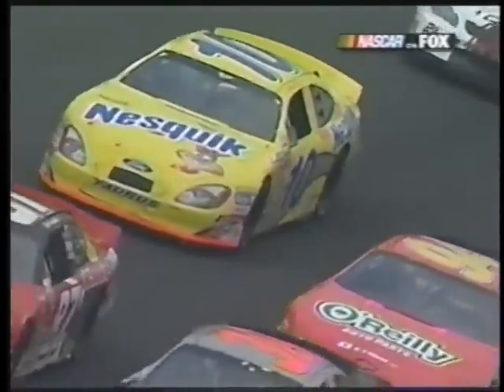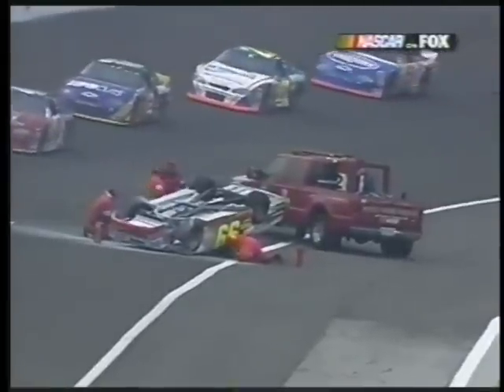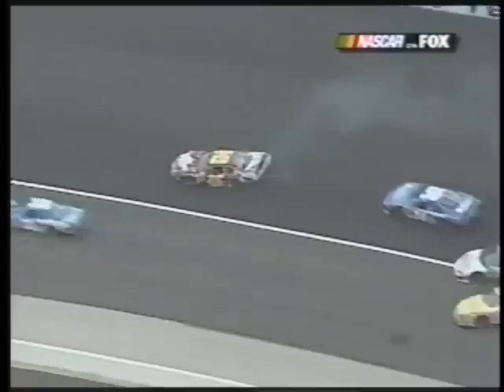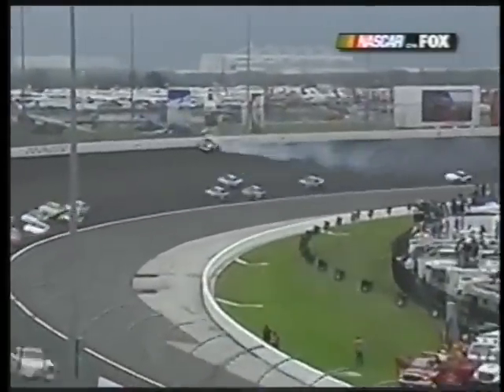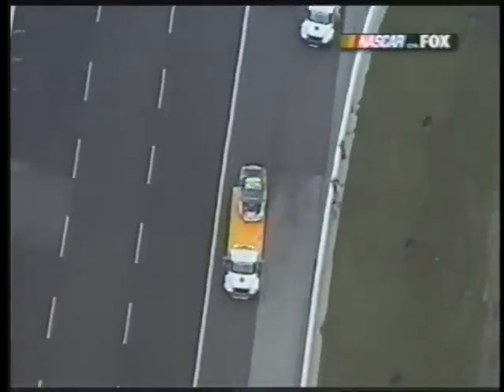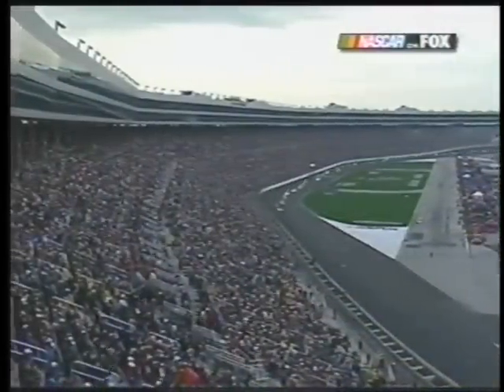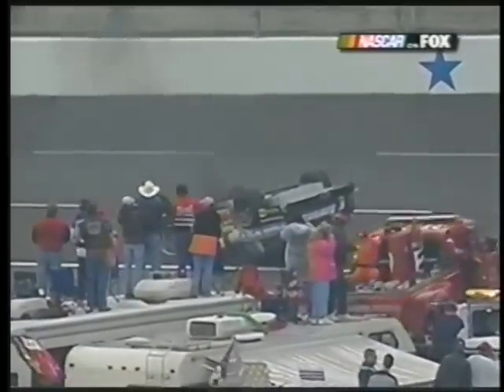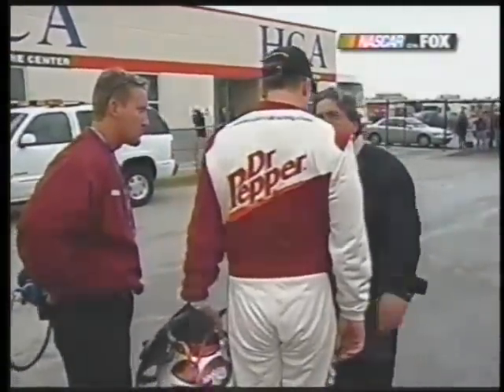2002 Michael Waltrip flip @ Texas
Michael Waltrip flips during the 2002 O'Reilly 300 Busch Grand National Series race at Texas Motor Speedway.

To show your support, leave a like or comment!